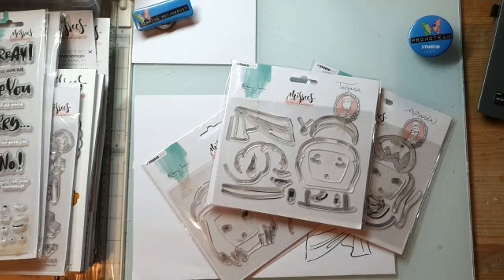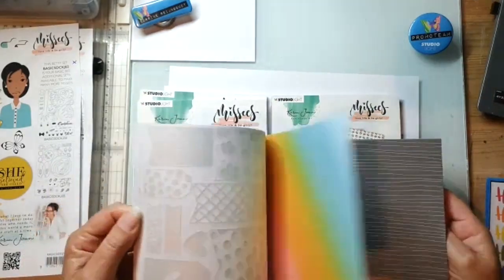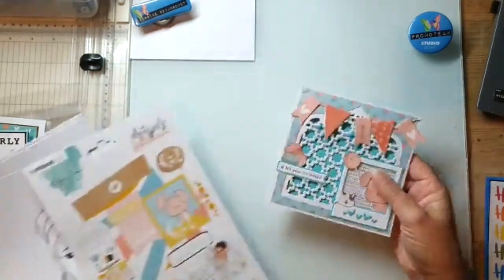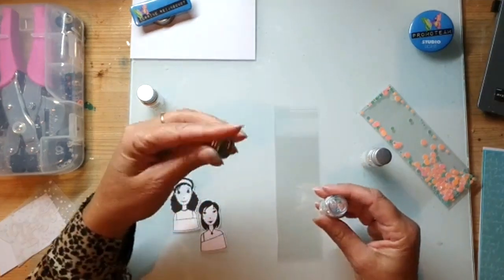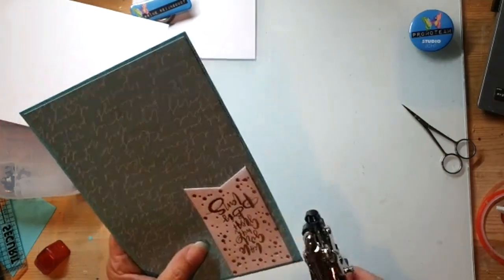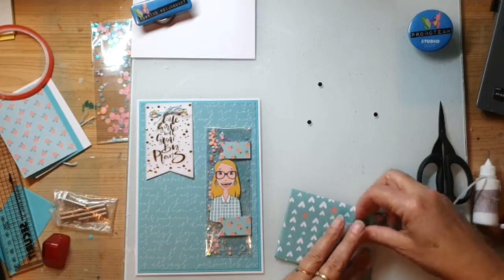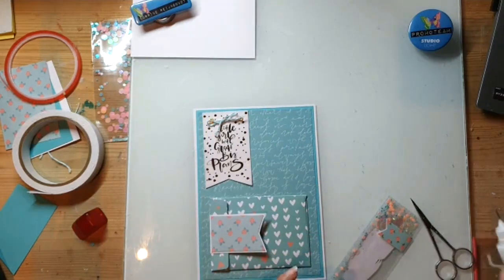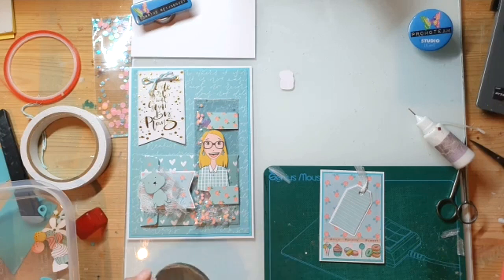Missees - Facebook live met Corrine